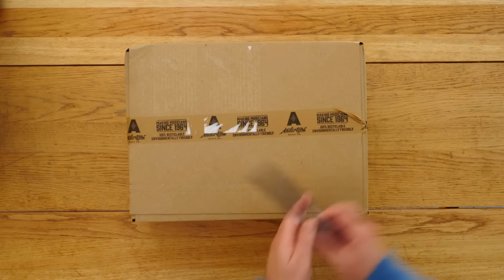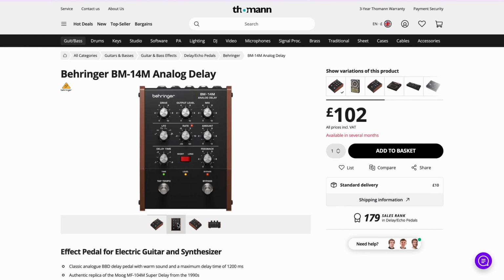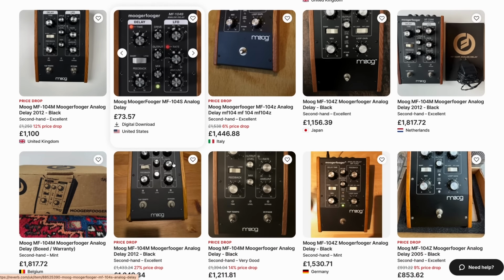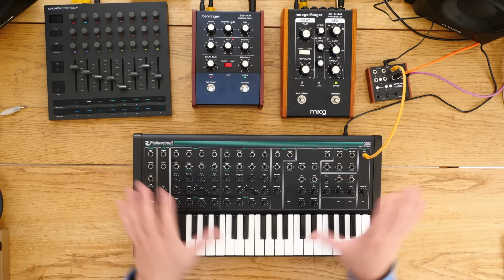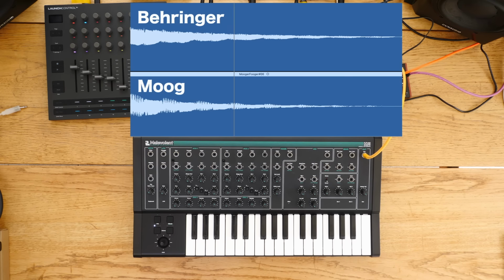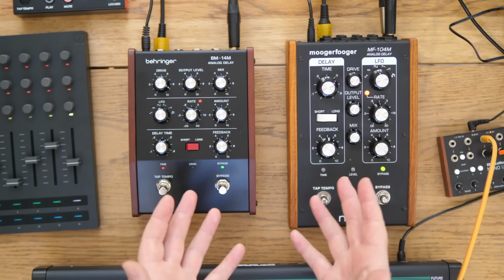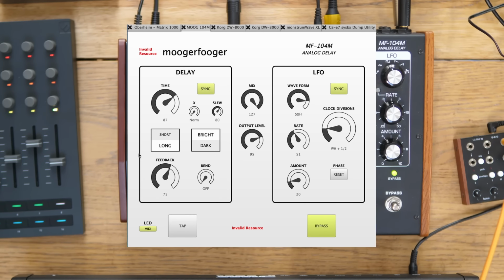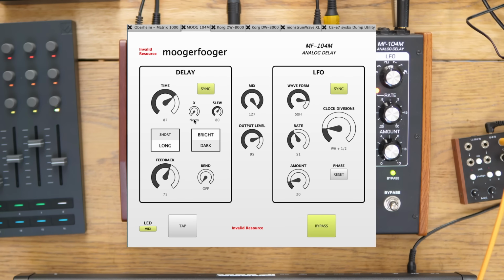Behringer BM-14M vs MoogerFooger Delay // Demo and Review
Here’s the *Behringer BM-14M* analog delay, Behringer’s take on the legendary *MoogerFooger MF-104M* At a fraction of the price — mine cost £115 compared to £1000–£2000 for the original — this pedal promises that lush analog echo and self-oscillating madness the MoogerFooger is famous for.

In this video, I give you a first look and demo of the BM-14M, running it through its paces. You’ll hear the warmth of its repeats, modulation, and drive, and I’ll compare its features side by side with the MoogerFooger.

Whether you’re into guitar pedals, synth effects, or classic Moog tone, this BM-14M review will help you decide if it belongs in your setup.

0:00 intro and overview
2:11 The Basics.. How does it sound?
11:33 Hidden MIDI Extras - GORGEOUSLY GLITCHY
17:45 LFO.. Its a Sequencer! ... sort of ;)